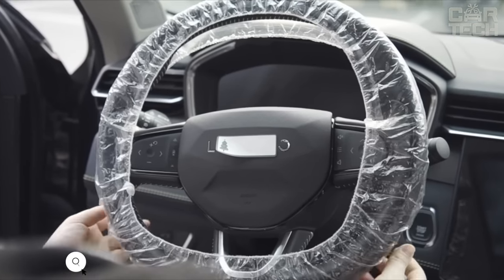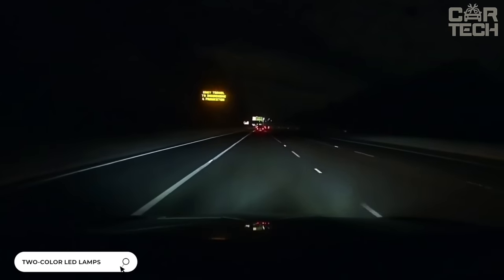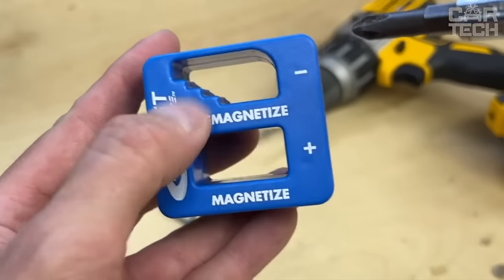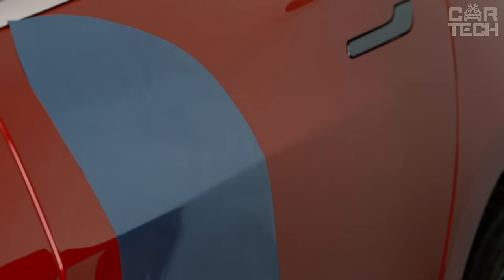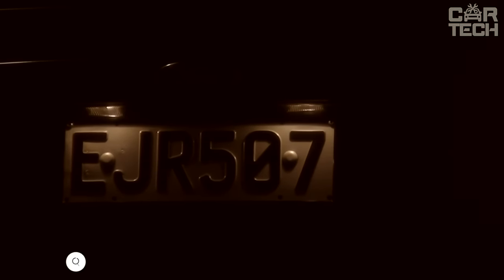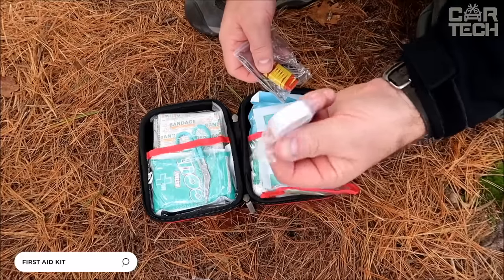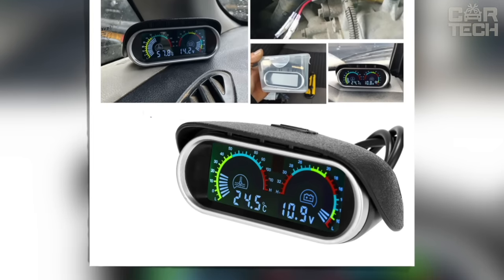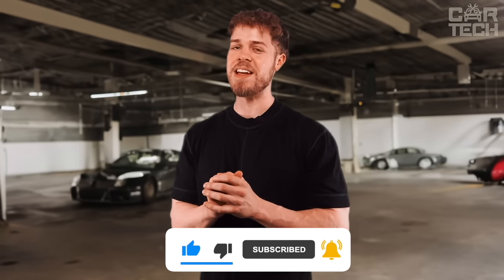30 COOL Car Accessories on Amazon That’ll UPGRADE Your Ride!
We've handpicked must-have items to give your car the upgrade it deserves. From stylish interior enhancements to practical gadgets, Car Gadgets Amazon has it all. Join us as we explore the top 30 car accessories that'll take your ride to the next level. Don't miss out on the chance to transform your car with Car Gadgets Amazon, your go-to source for automotive excellence! Upgrade your driving experience and discover the latest and greatest in automotive tech, all at Car Gadgets Amazon!

00:00 Car Gadgets Amazon
00:19 Set of anti-dirt covers
00:44 Molding on the ventilation grille
01:12 Reverse hammer for pulling out dents
01:37 Hydraulic crimping tool
01:51 Rubber strip on door edge
02:13 Two-color LED lamps
02:40 Self-adhesive thermal insulation tape
03:01 Universal power supply for laptops
03:22 Universal rubber spoiler
03:43 Breather filter
04:09 Magnetizer demagnetizer tool demagnetizer
04:38 Caps with color-coded tire pressure indication
05:03 Bumper spikes
05:35 OEM stereos for vag
06:01 Tools for working with tinting
06:18 Bluetooth beacon for car keys
06:56 Additional stop light
07:16 Professional gas soldering iron
07:41 Hydraulic jack
08:13 License plate illumination
08:44 Trunk net
09:06 LEDs in the mirrors
09:35 Gear puller
10:12 First aid kit
10:46 Car leather cleaning sponge
11:24 Tube expander 6-22 mm
11:42 Device with different indicators
12:17 Panda flavoring
12:45 Wheel arch roller for wheel arch rollers
13:11 Removal tool for bearings
13:37 License plate illumination